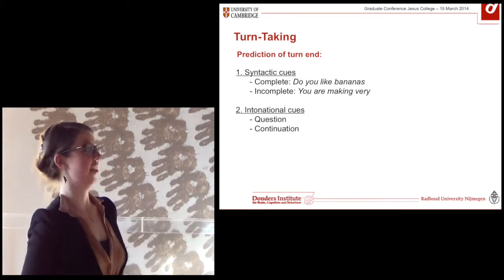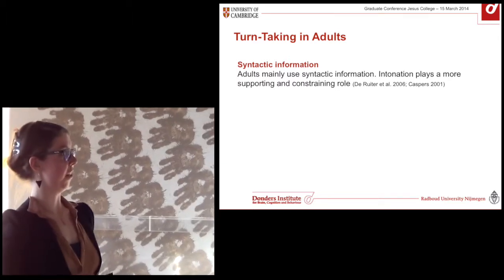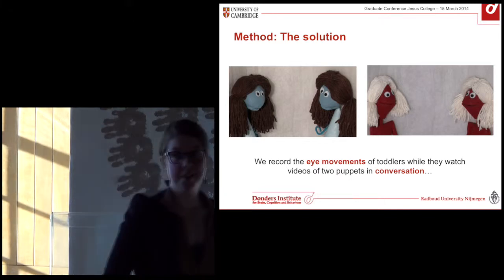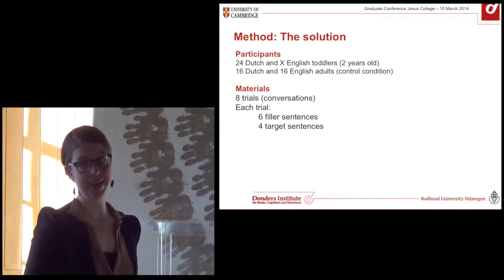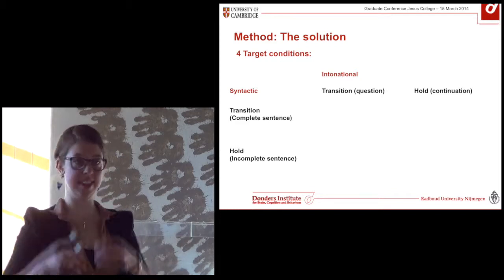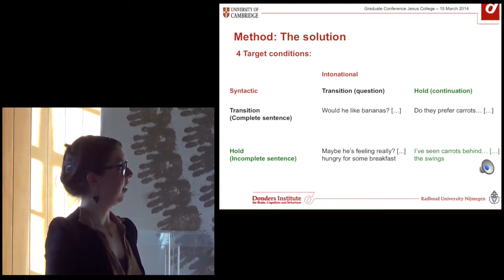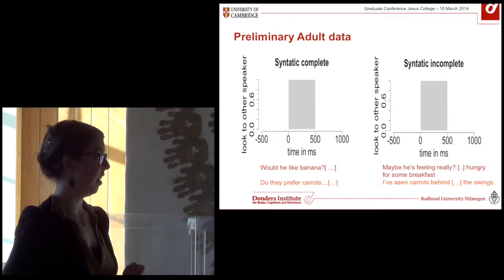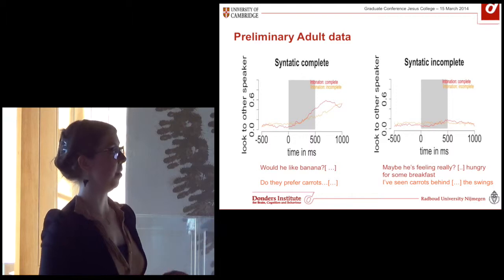GradCon2014Immertink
This video is about Ses 2 Imme